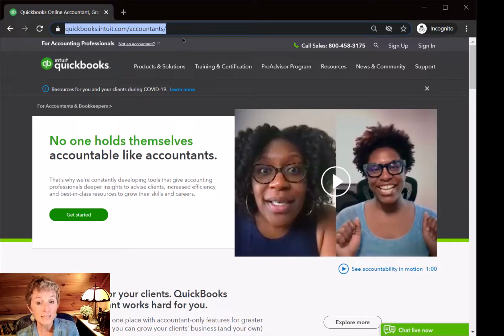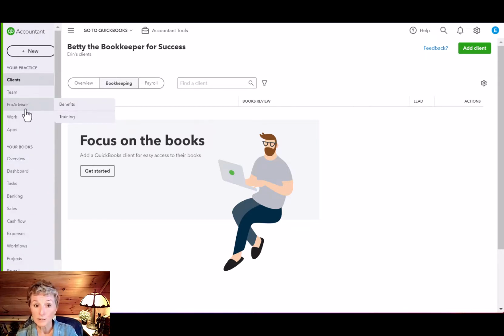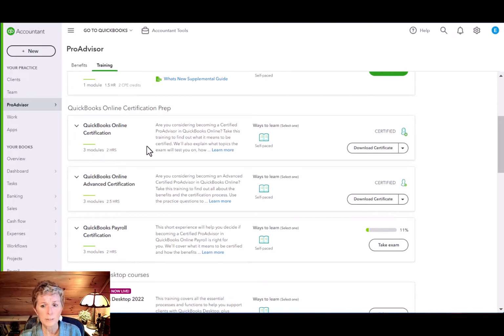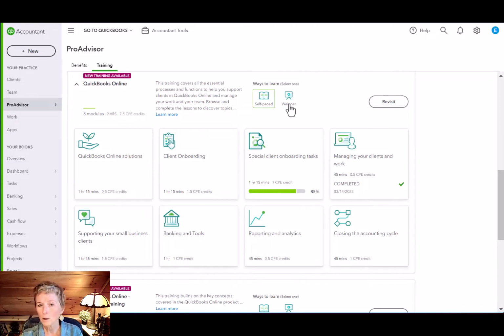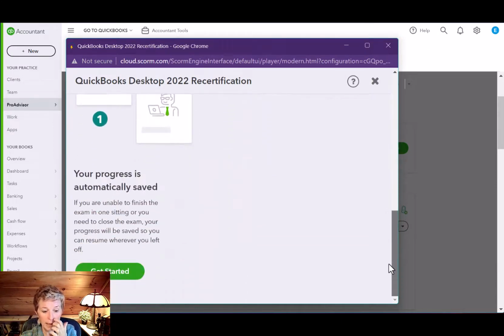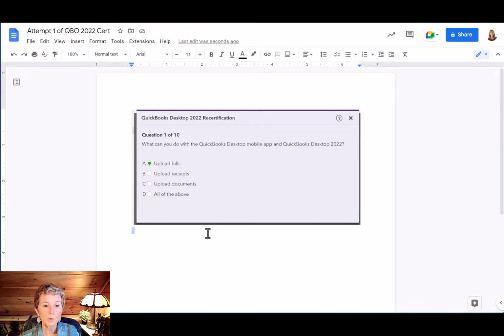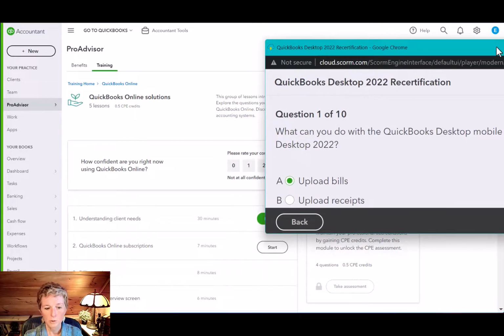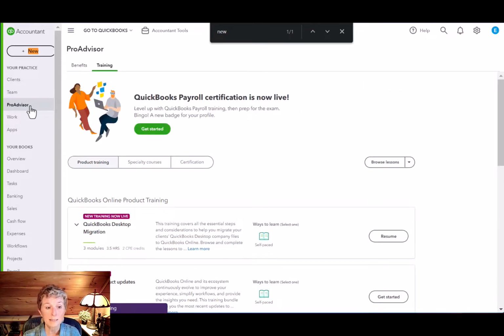HOW TO GET CERTIFIED IN QUICKBOOKS ONLINE, OCTOBER 2022 (BEFORE THE CERTIFICATION PROCESS CHANGES!)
This is a sample of the mentoring and coaching available to our members within Erin Walsh Dyers professional network The Circle.